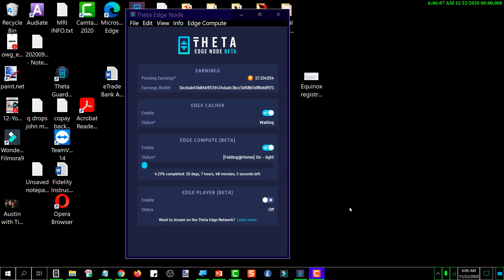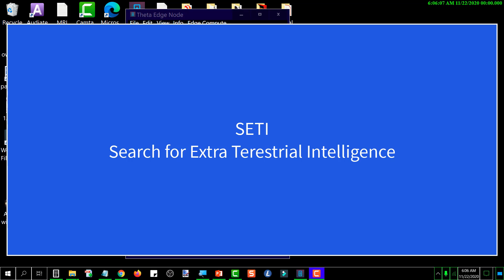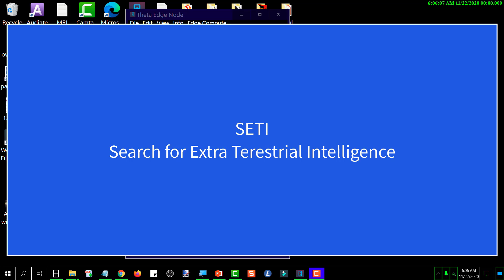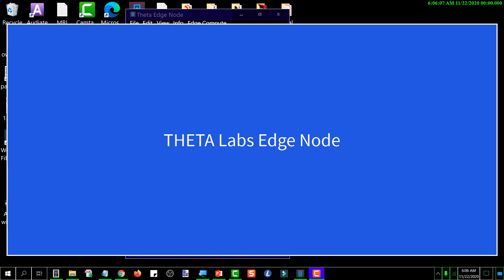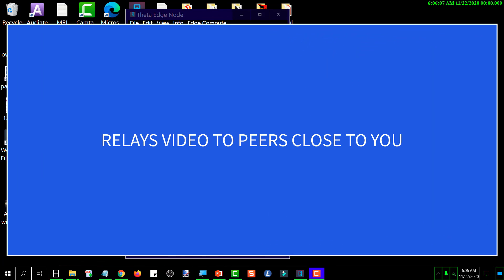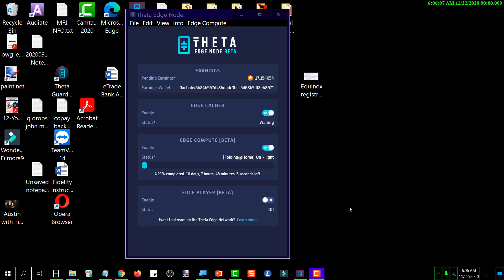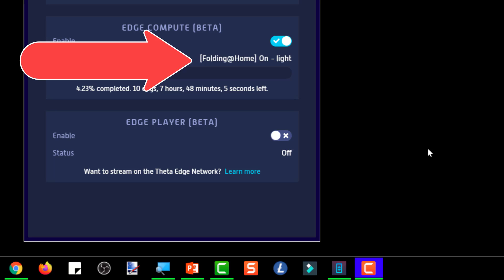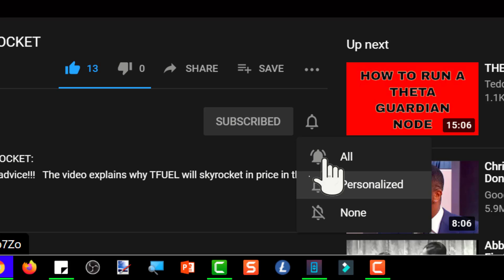New Edge Node Feature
New Edge Node Feature:  In this video I talk about the newly released feature in the Edge Node that allows you to earn more with the Edge Node